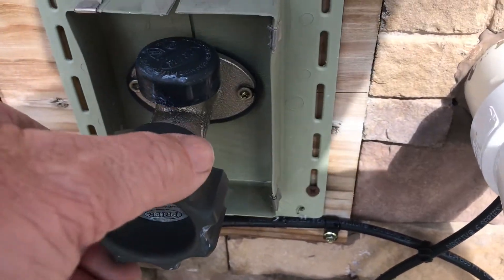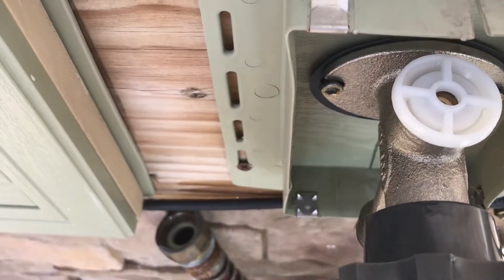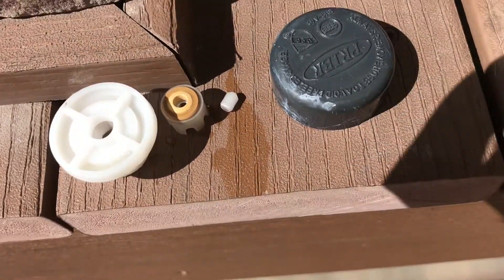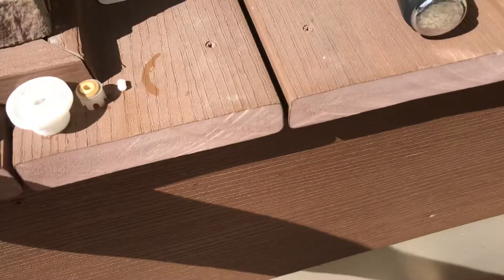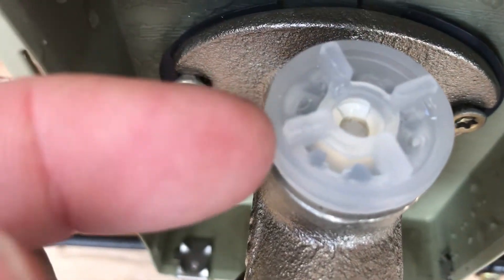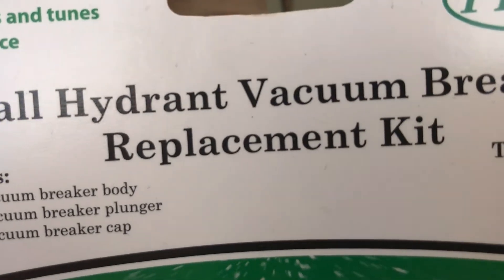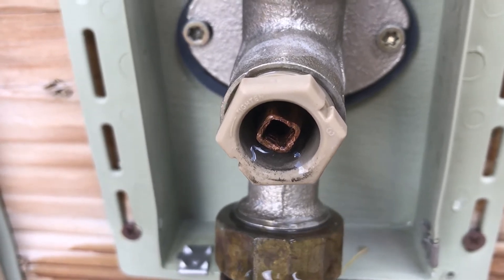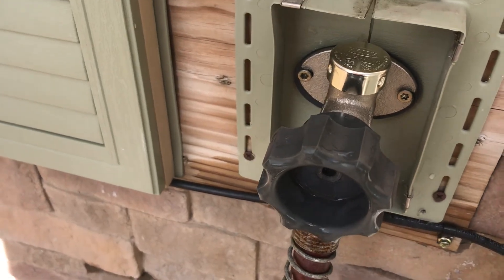Outdoor Faucet, Hose Bib Repair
In this video I show how to repair a spigot that is leaking through the vacuum break seal.